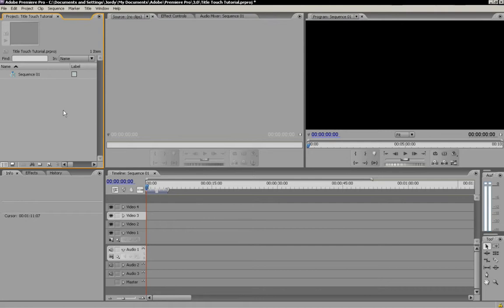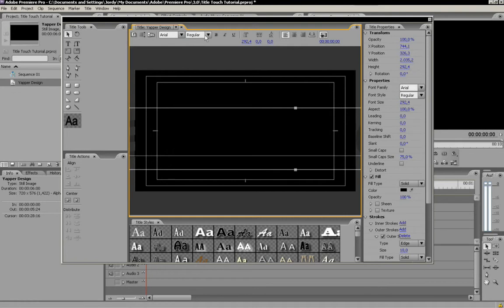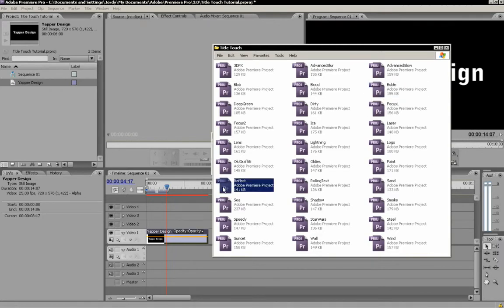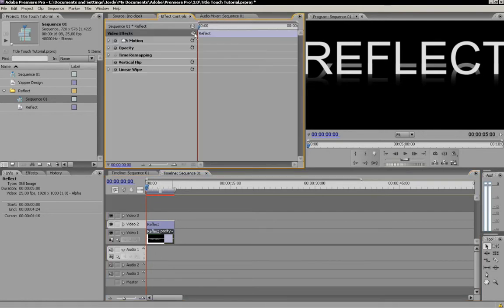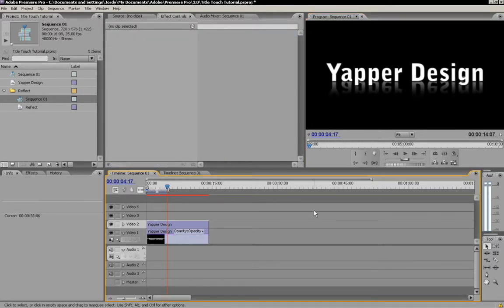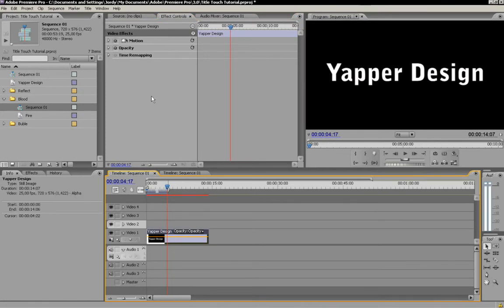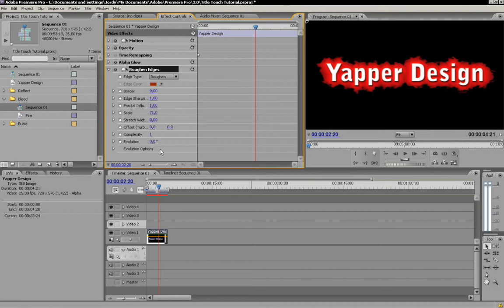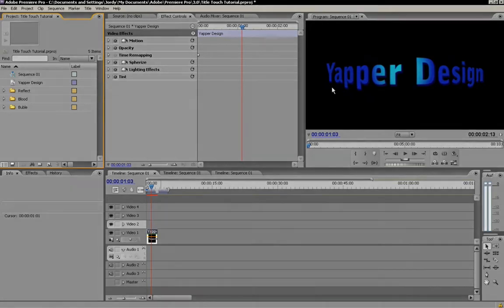Premiere Pro Tutorial - How to use Title Touch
This tutorial will show you how to use our designer bundle 'Title Touch' which you can download

Title touch contains premade project files. The effects from these project files can be used as a template for your titles in your video projects.

This tutorial is givin by Jordy from the Yapper Design team.

For more information about this bundle check out YapperDesign.com